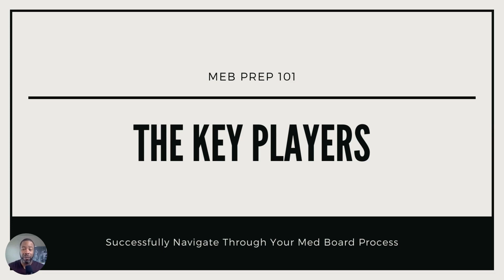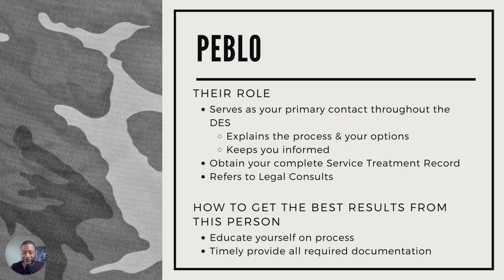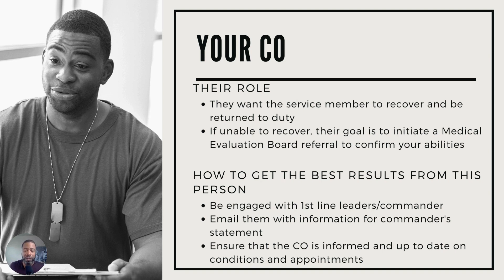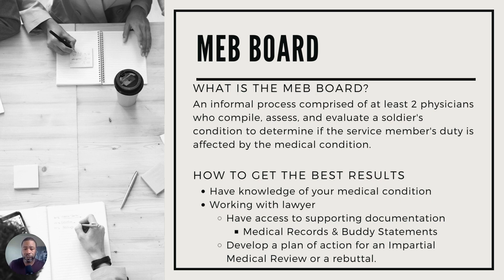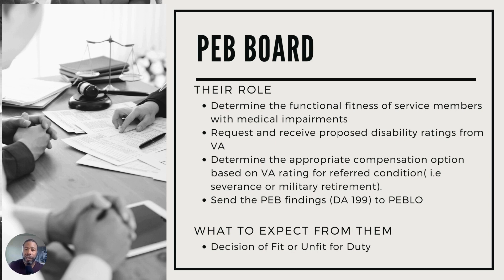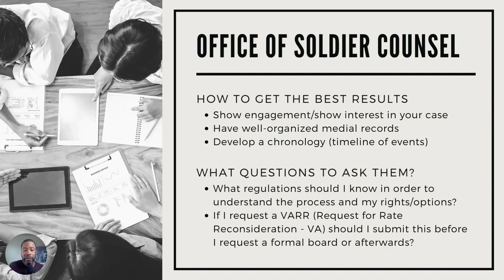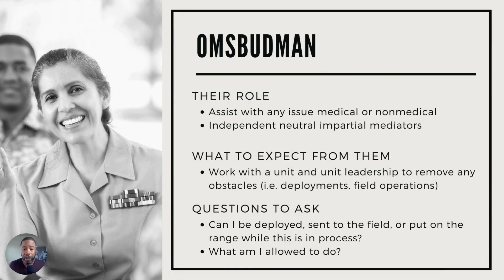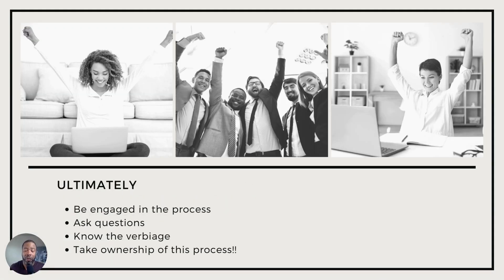S03E01 Who's Who in the MEB World: PEBLO, MSC Liaisons, Omsbudman and More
Welcome to the Medical Evaluation Board Phase!

From Open Ranks Nurse Consulting Services and their Service Project 'The Future Veterans Initiative' comes a new podcast exploring the complex medical board process service members navigate. Join us as we dive deep into this confusing system, providing insights and guidance to empower those transitioning out due to medical reasons.

 Navigating the medical evaluation board (MEB) process can feel like getting lost in a maze of unfamiliar roles and acronyms. Who exactly are all these people involved, and what do they do?

 This episode is your guide to the key MEB players like the PEBLO (Physical Evaluation Board Liaison Officer), MSC Liaison, Ombudsman, and the all-important MEB and PEB Boards themselves. We'll break down each role's responsibilities and how they fit into your MEB journey.

 From the PEBLO advising you along the way, to the MEB Board determining if you meet medical retention standards, to the PEB formally adjudicating your case - understanding who these MEB players are is crucial. Whether it's the MSC Liaison presenting your case or the Ombudsman resolving issues, we'll ensure you know the key stakeholders to interact with.

 Learn who's who before embarking on your path through the integrated disability evaluation system (IDES). This episode equips you with the knowledge to confidently navigate the MEB.

 Are you confused, stuck, and feeling lost about the med board process?

 I've made a free MEB resource organizer to help you learn about the med board journey. The organizer gives you an easy way to keep track of your forms and medical records. Having your records organized makes it simpler to prove your health issues are connected to your military service. When you can clearly show this connection, you have a better chance of getting a positive result from your med board. The program guides you step-by-step through properly preparing your important documents. This increases your odds of receiving the disability ratings you deserve.

 Let's jump on a free 30 minute call. Click the link to reserve your spot and get your MEB resource Organizer.   Book My Free Consult